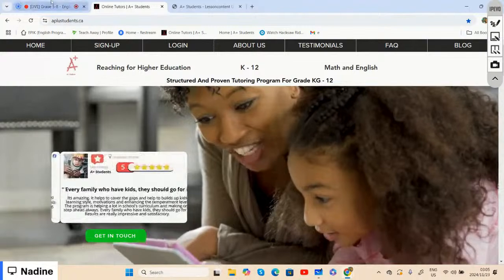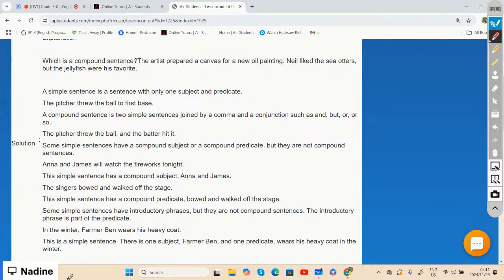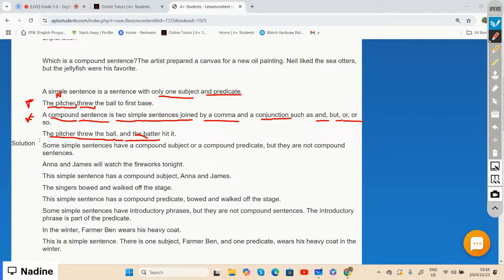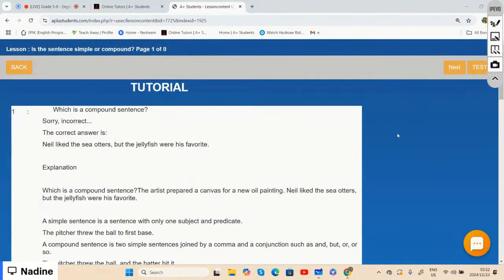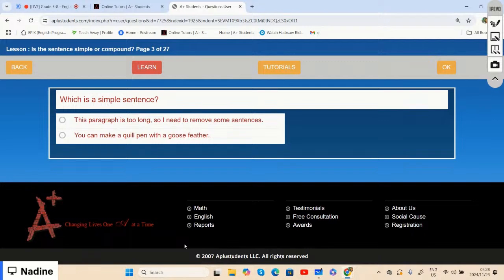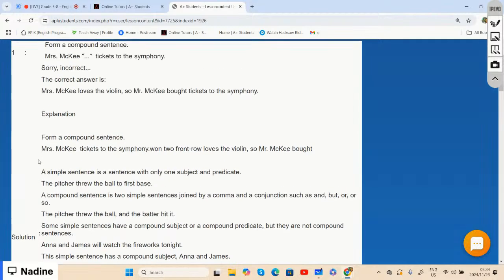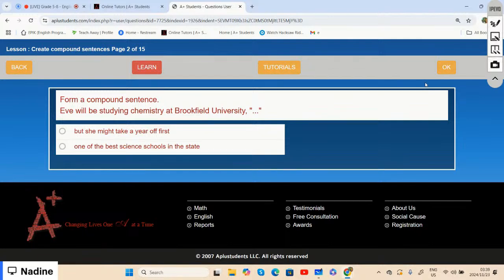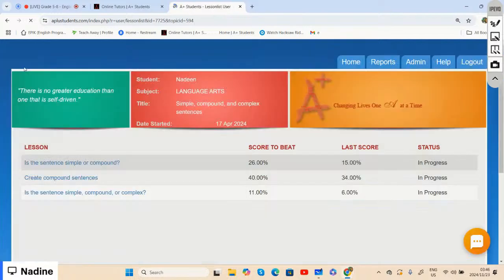Grade 5-8 - English: Simple, compound and complex sentences